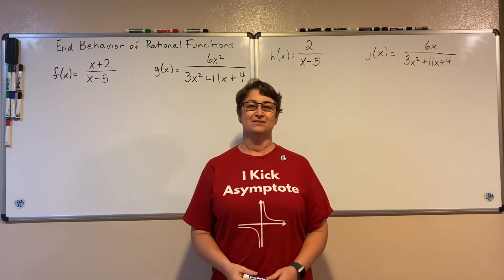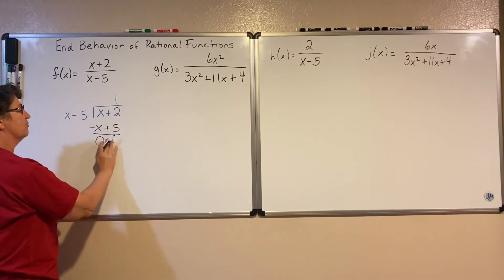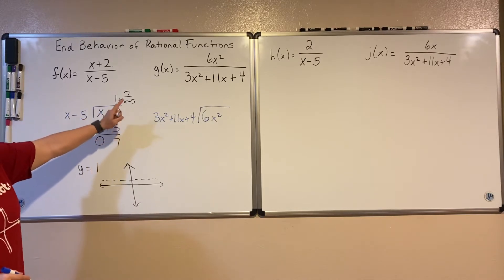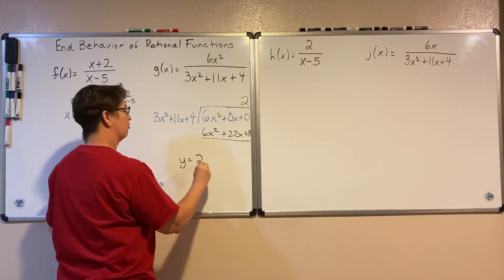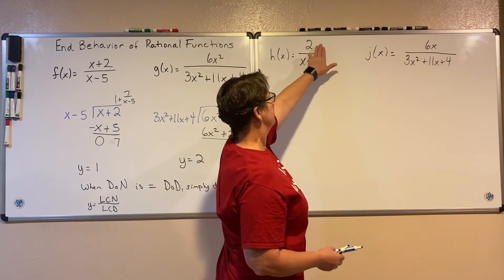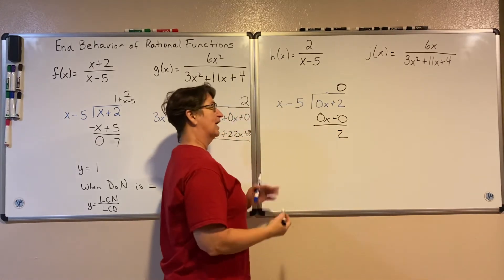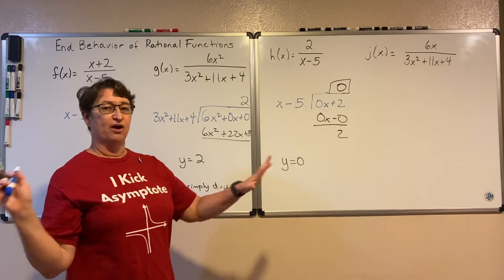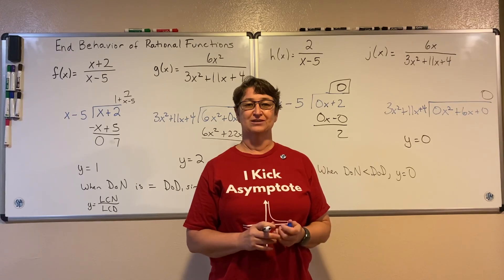Horizontal Asymptotes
Finding horizontal asymptotes of rational functions